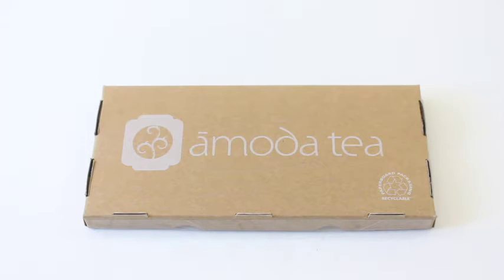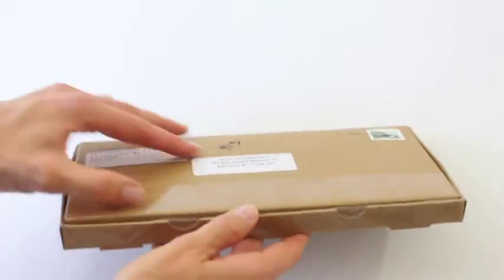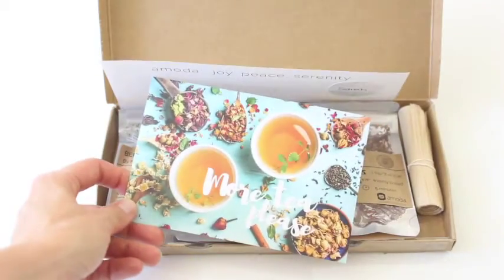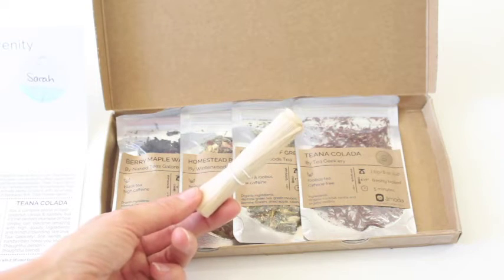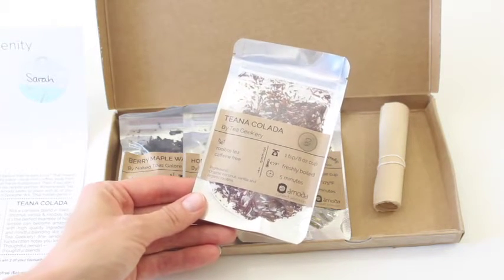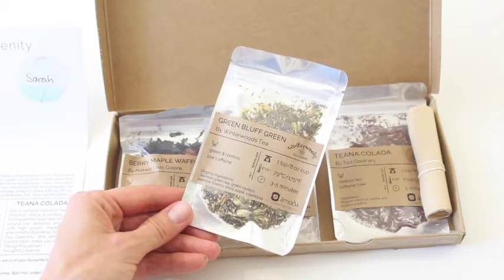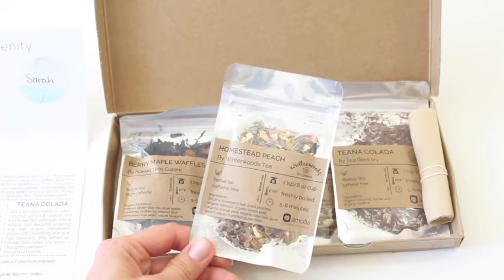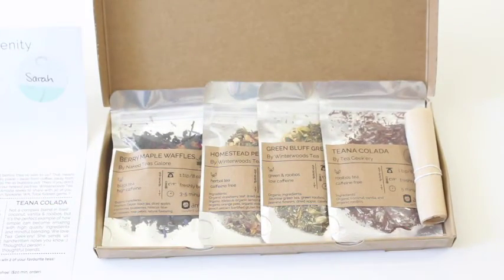Amoda Tea Unboxing September 2016